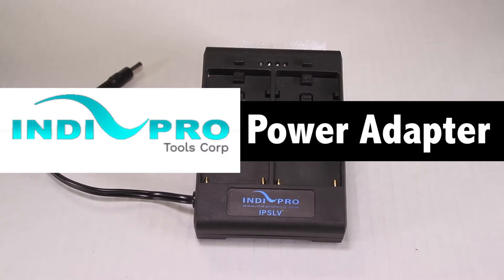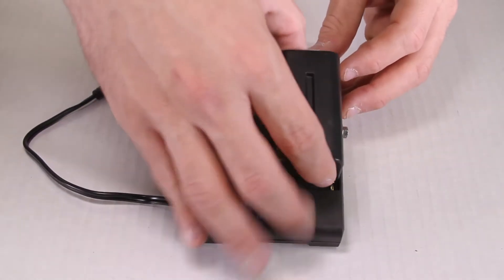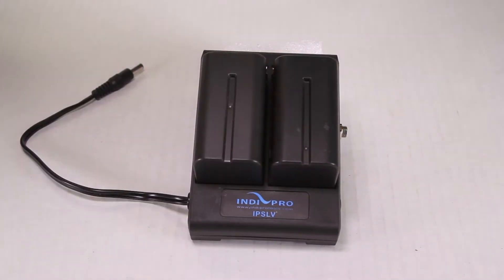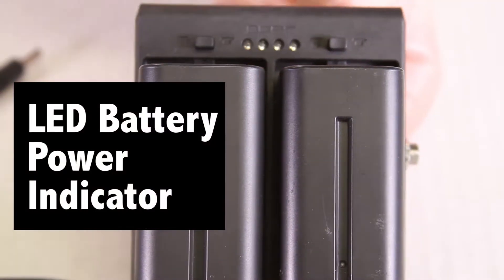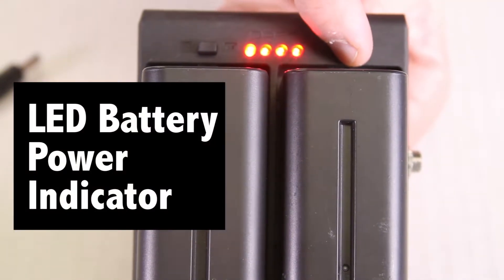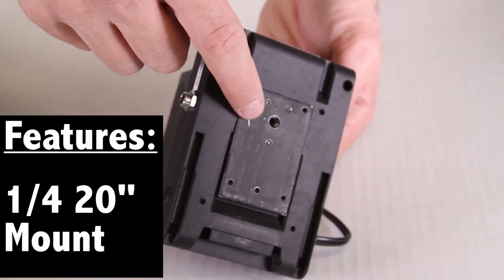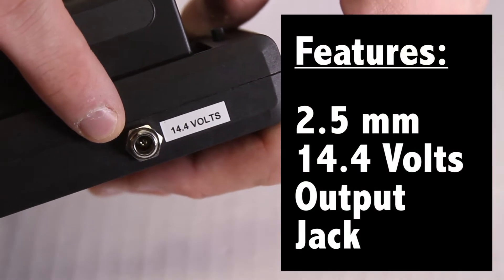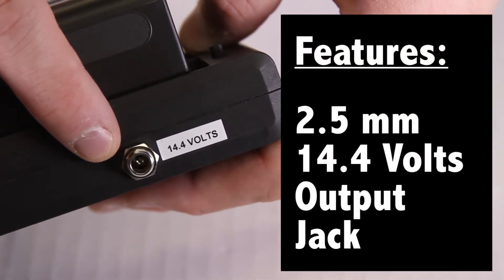Indipro Power Adapter | Indipro Tools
At Indipro Tools, we understand the importance of reliable power. Our extensive range of batteries, chargers, and other power solutions are designed to last while remaining affordable.

For nearly a decade, our products, meticulously designed and assembled in the United States, have seamlessly integrated with leading brands such as Blackmagic, Canon, Panasonic, and Sony, ensuring compatibility and reliability.

Whether you're an independent filmmaker or a broadcast-production studio, Indipro Tools offers the perfect solutions to meet your power needs.

Indipro — Stay Powered. Stay Creative.

Edited by Brendan Day